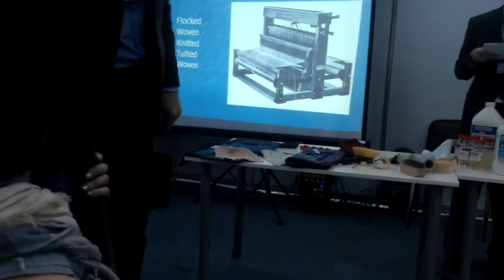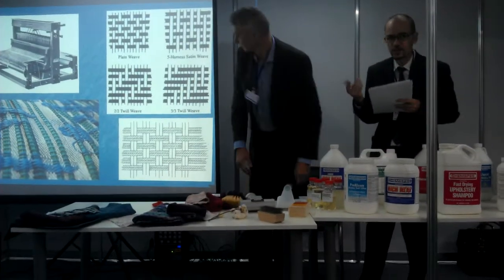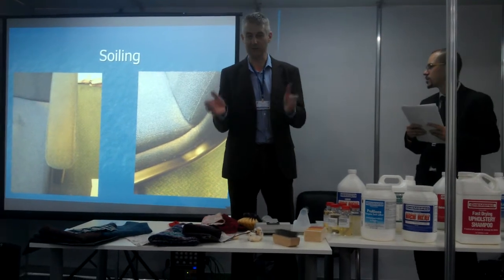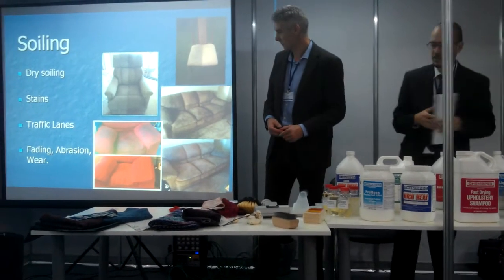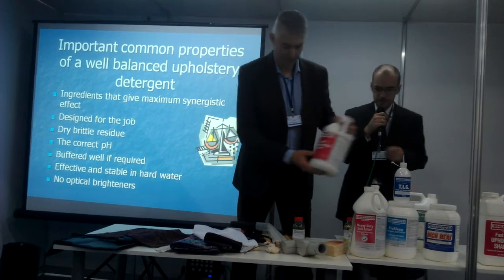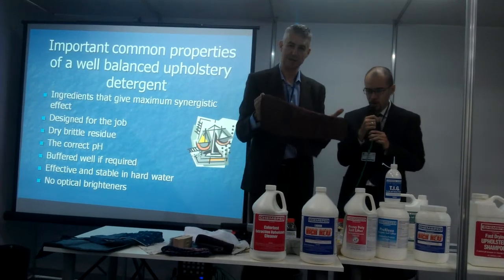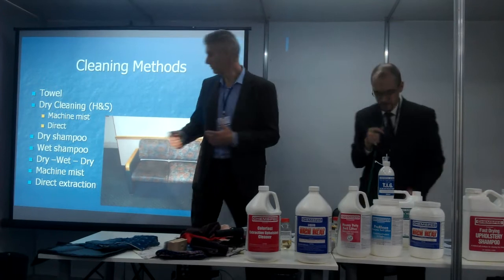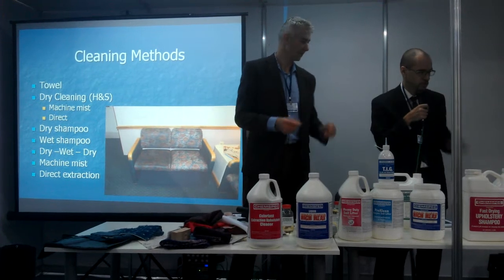Чистка мягкой мебели 2, (Chemspec)